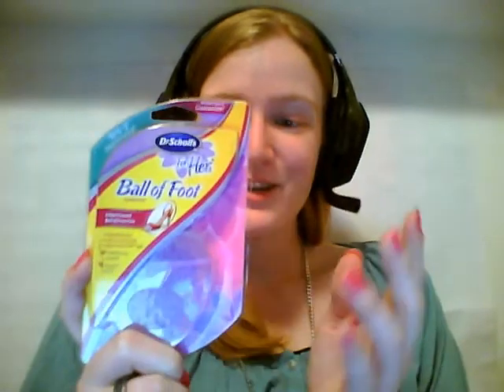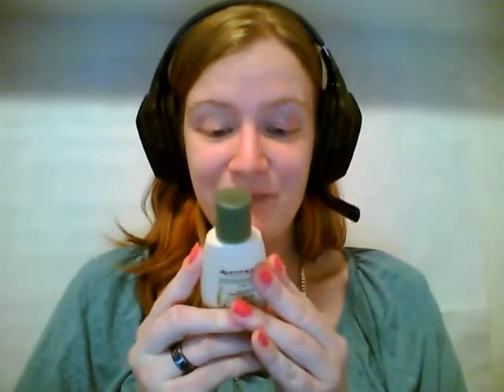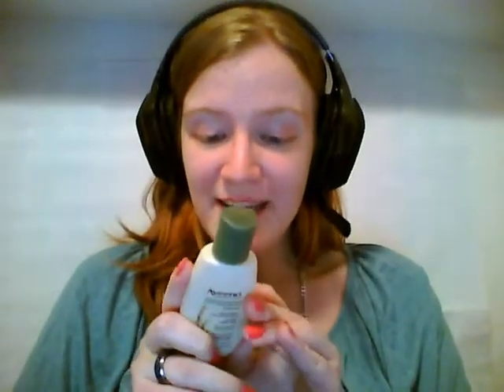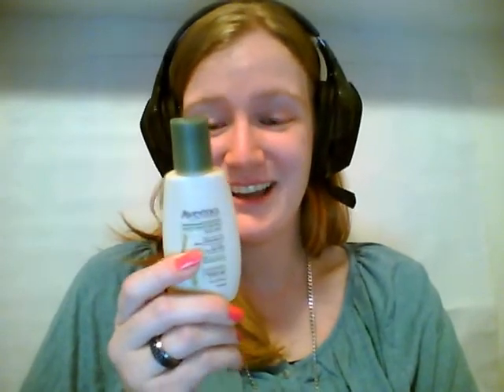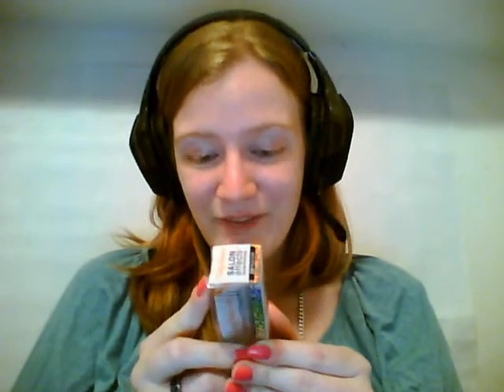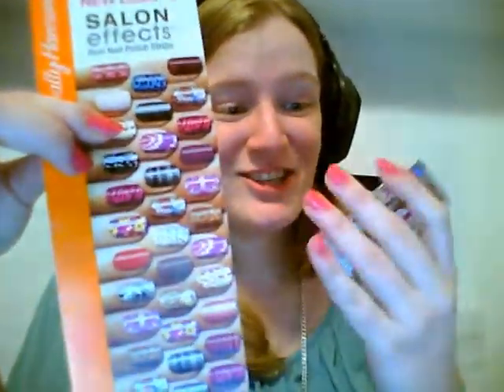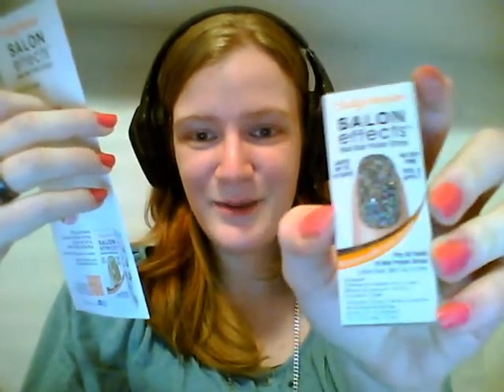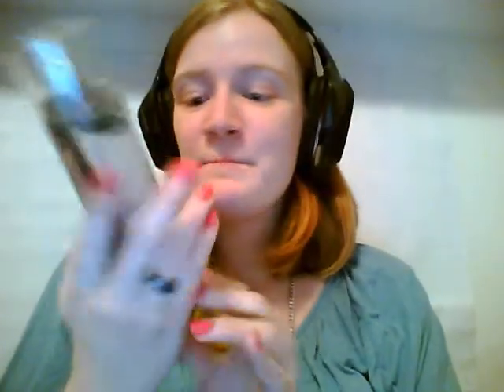Influenster Spring Beauty VoxBox is here!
I just received my 2nd VoxBox from Influenster.com. It has Sally Hansen Salon Effects real nail polish strips, Aveeno daily moisturizing body wash, Bath and Body Works fine fragrance mist in Moonlight Path, ChapStick Lipshield 365, Soyjoy bar (strawberry flavor), Sheer Cover concealer, and Dr. Scholl's Ball of Foot cushions! I'll be reviewing each product soon. and you could be receiving VoxBoxes too!